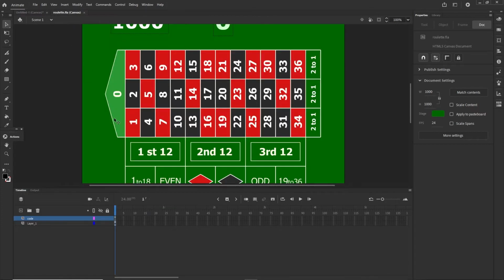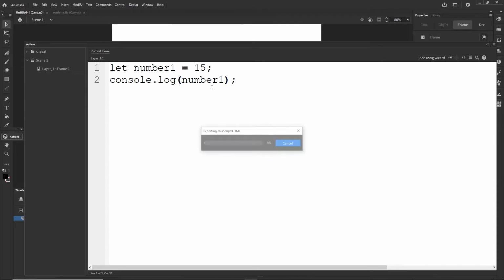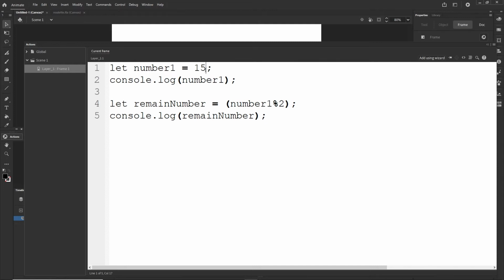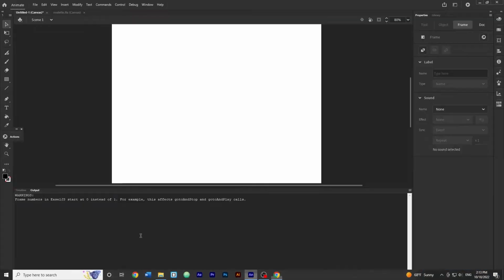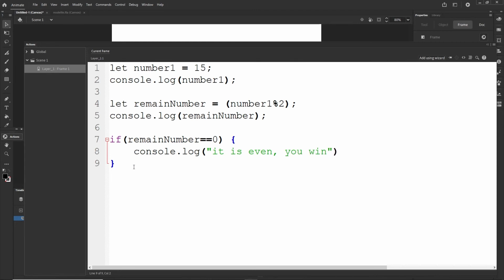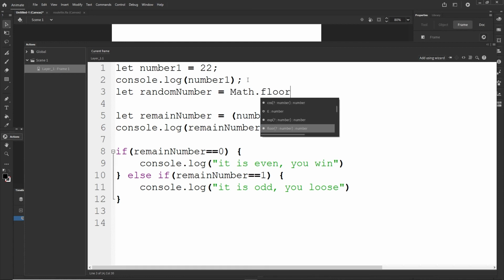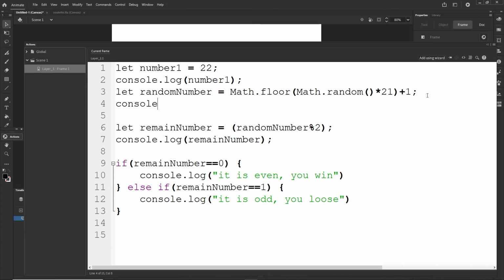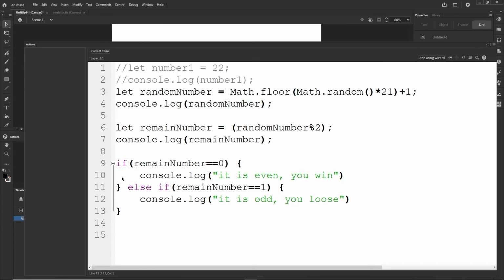Adobe Animate CC 2022 - Even or Odd number with JavaScript - HTML5 canvas - Tutorial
Hello and welcome to this Adobe Animate CC 2022 tutorial.
I will show you how to determine whether the number is Even or Odd using JavaScript.